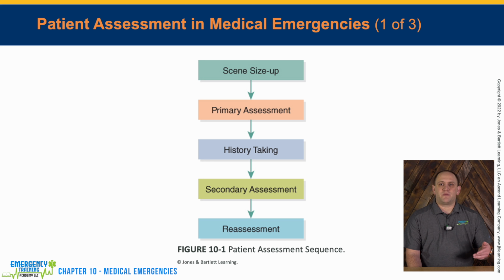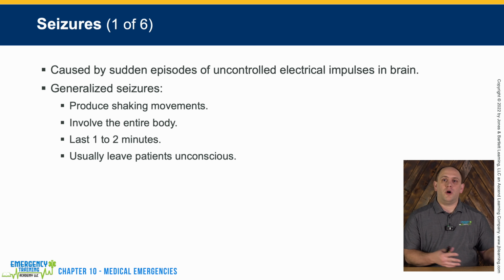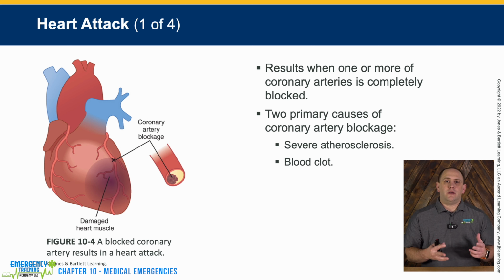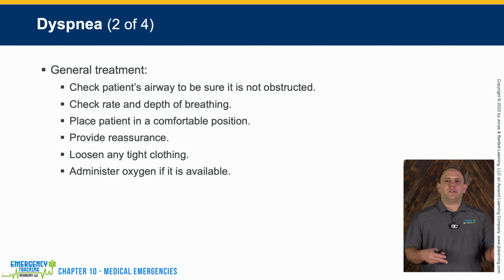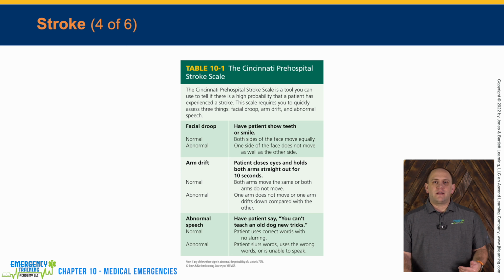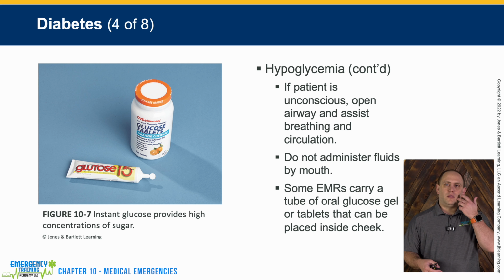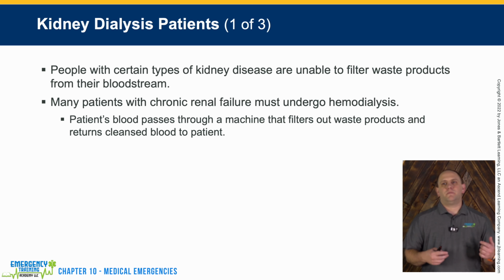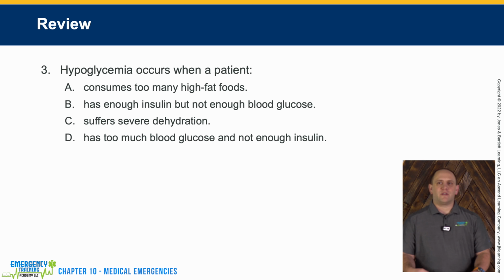Chapter 10 Medical Emergencies